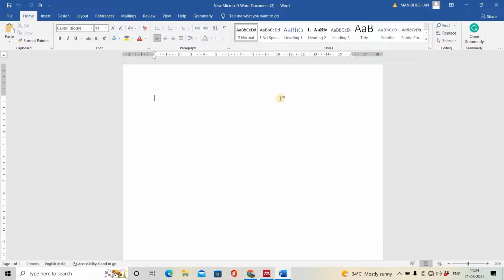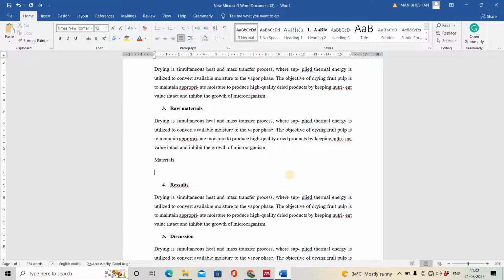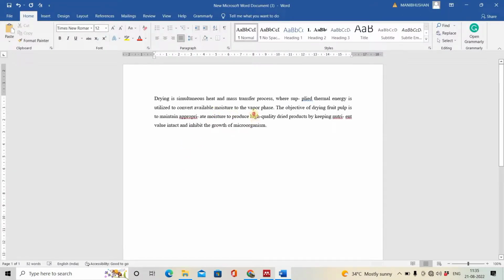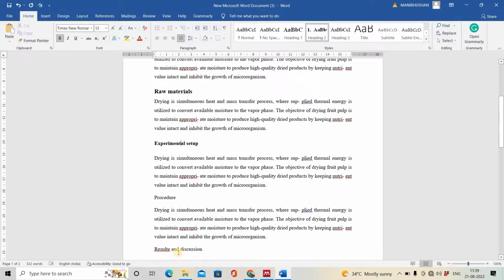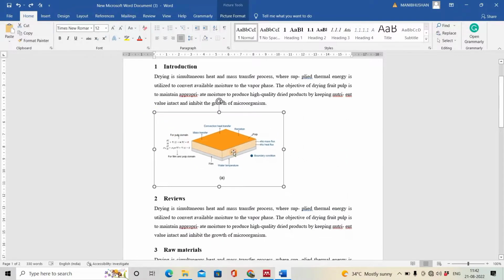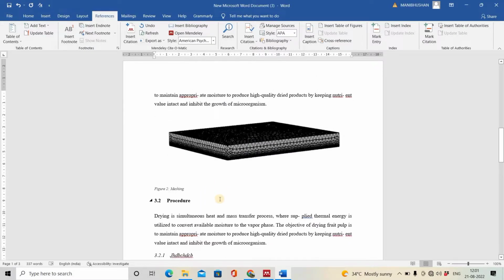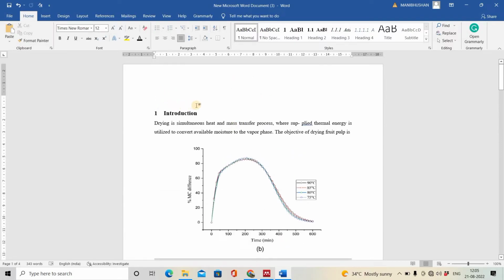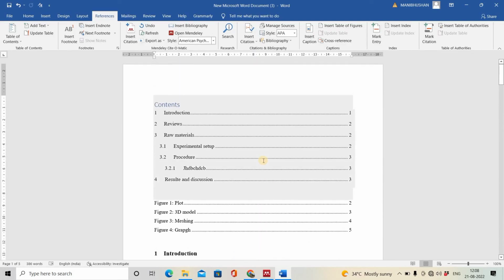Learn, how to write smoothly Thesis/Research/Review Paper/Book chapter step-by-step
You will be able to compose your thesis and research papers more quickly with the help of this video. It explains how to write smoothly as well as how to add headings, subheadings, figures, and tables—most crucially, how to add a table of contents.